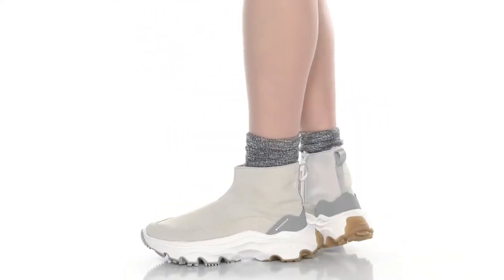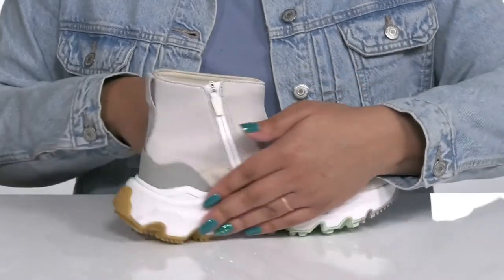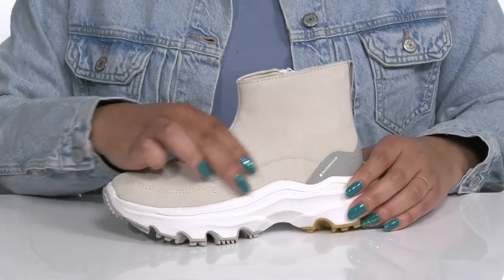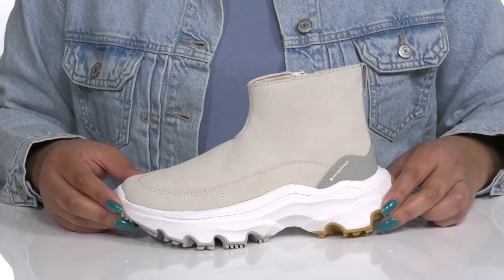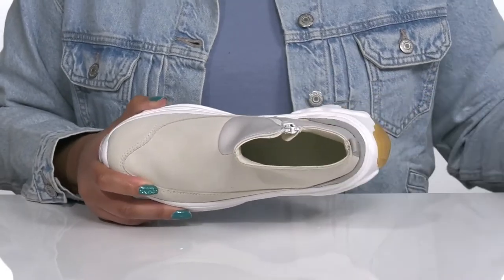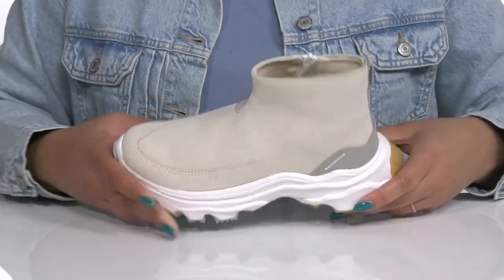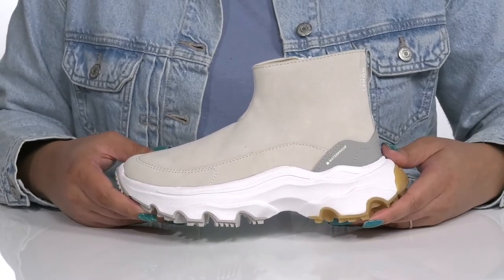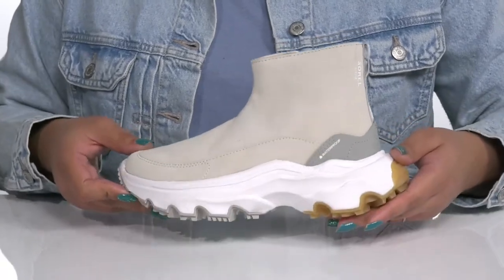SOREL Kinetic™ Breakthru Acadia Waterproof SKU: 9712701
Style yourself for all places and occasions sporting the SOREL&reg; Kinetic&trade; Breakthru Acadia Waterproof boots.
Breathable textile and synthetic upper.
Textile lining and insole.
Side zippered closure.
Ankle-length boots.
Rounded-toe with slip-on style construction.
Pull tab at the heel.
Chunky synthetic sole.
Imported.